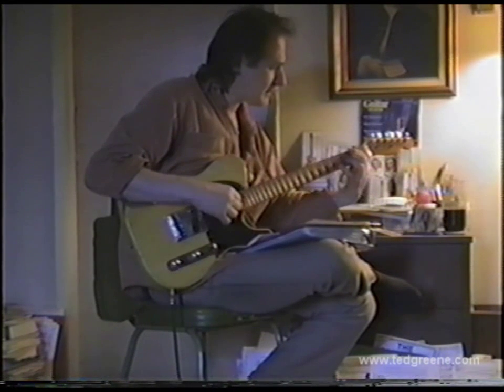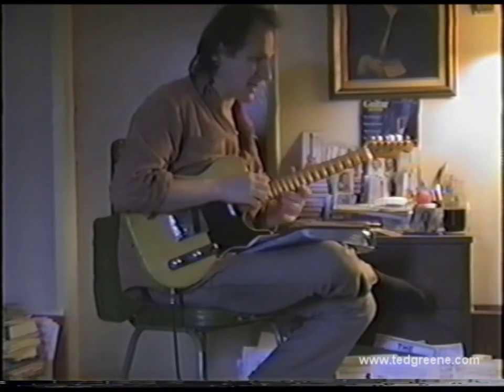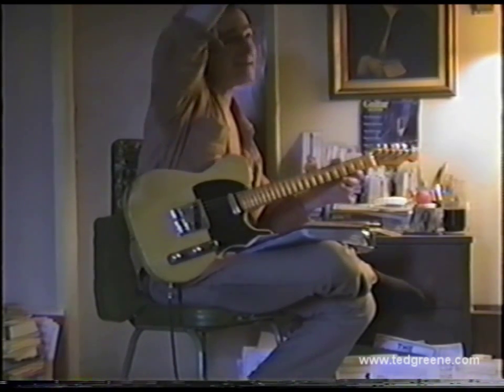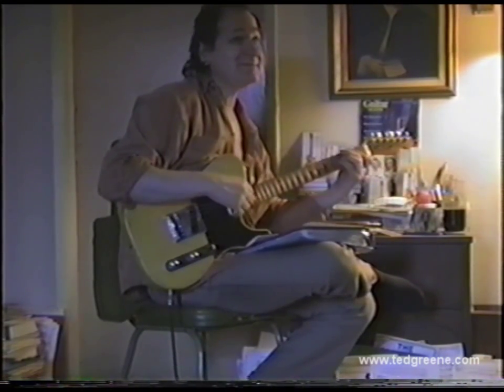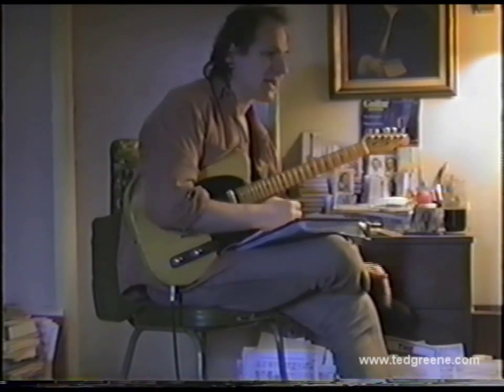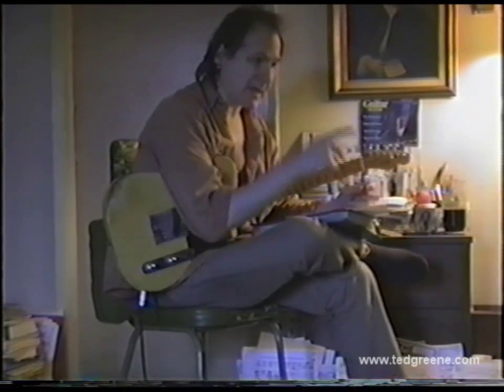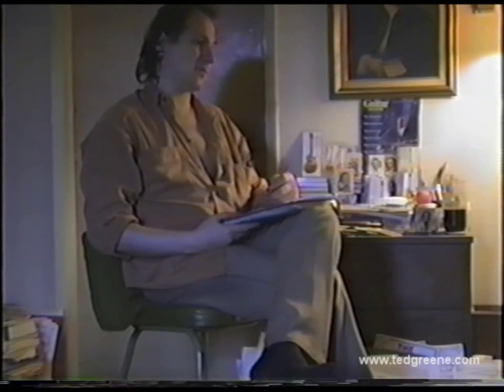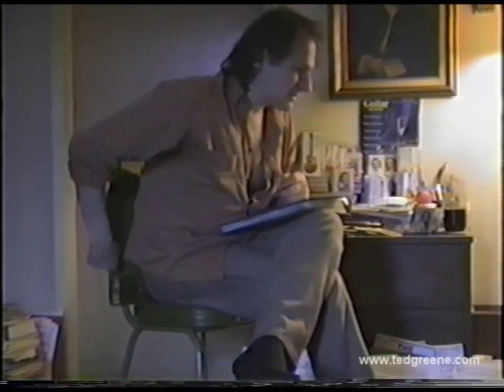Ted Greene Blues Guitar Lesson - Part 2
A rare and wonderful view into Ted's world. Here Ted gives a lesson covering the Blues in all it's aspects. Circa 1992 - Video Credits: Brian Totten

My Life with The Chord Chemist: A Memoir of Ted Greene, Apotheosis of Solo Guitar by Barbara Franklin - Available at amazon.com

for all things Ted